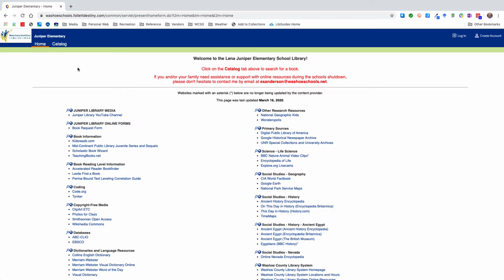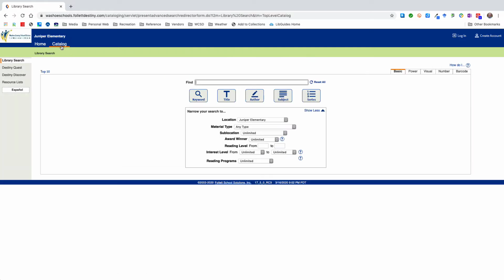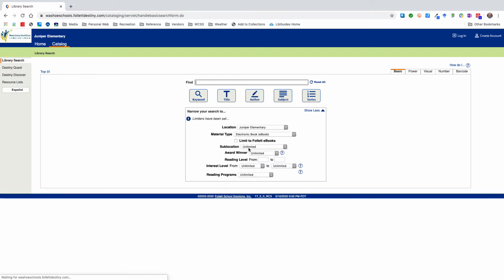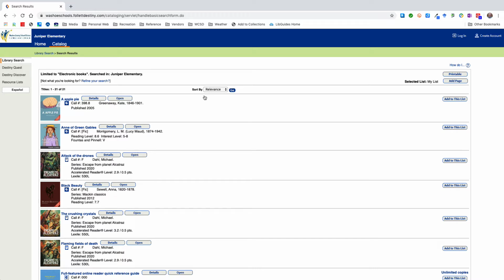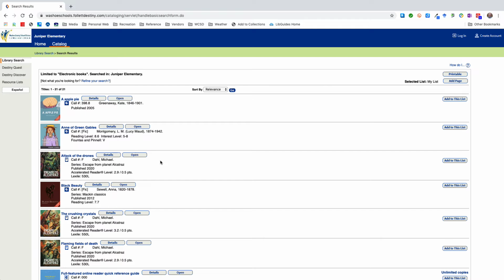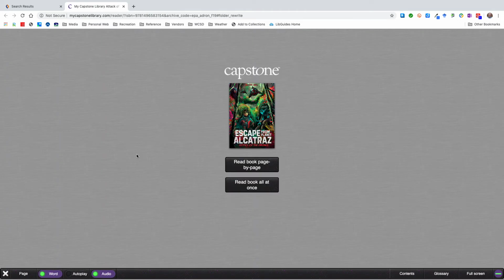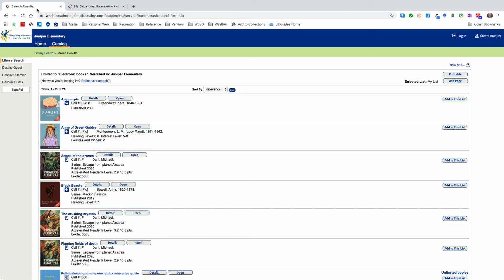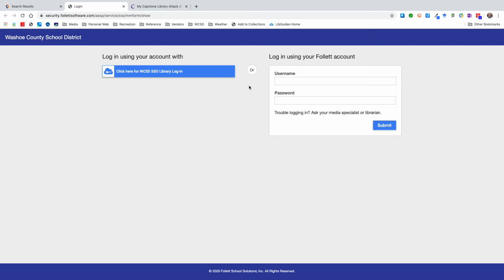Tutorial: Accessing eBooks Through the Juniper Destiny Catalog (2020-0316)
In this video, I show how to access ebooks that are in the Lena Juniper Library collection and that are available through the Destiny catalog.